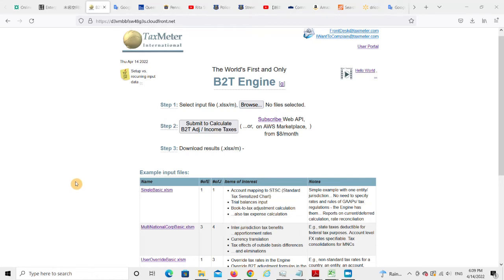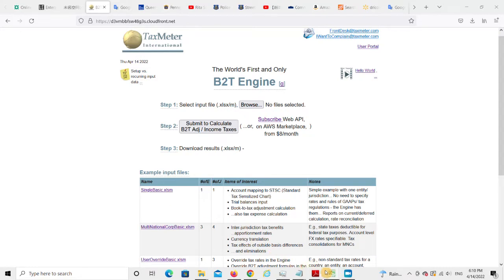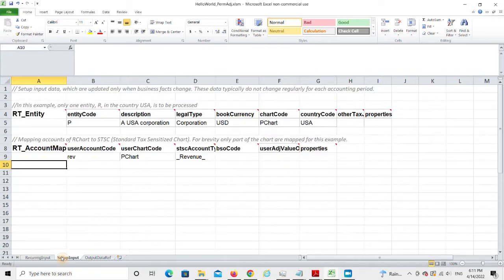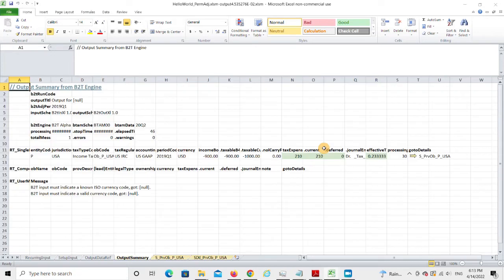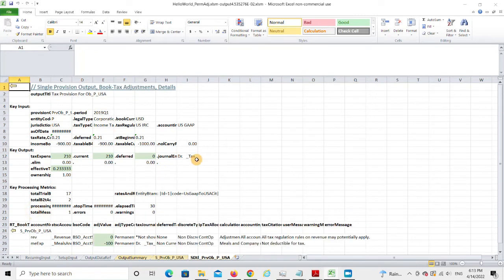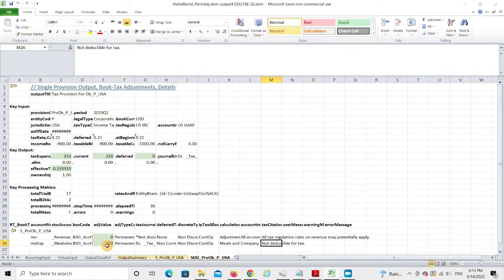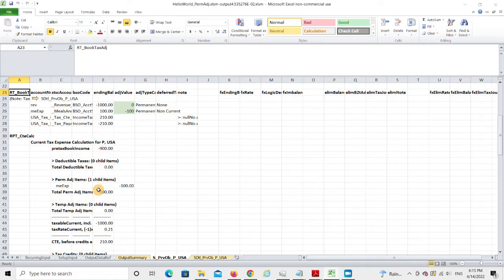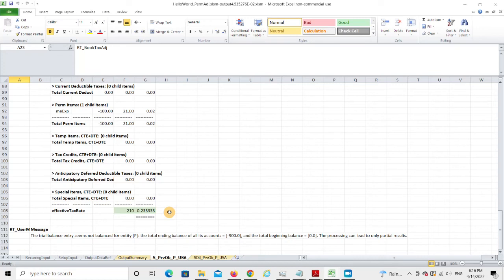B2T Engine 103: Book-To-Tax Adjustment, Permanent Adjustment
This tutorial shows how B2T Engine can automatically make a permanent adjustment for certain types of accounts, and it can automatically incorporate the tax effects from the permanent adjustment into various reports. A user only needs to focus on mapping his account to a suitable standard account of the Engine, and the Engine will automatically apply the relevant rates and rules.

illustrates mappings to some common standard account of STSC (Standard Tax-Sensitized Account).